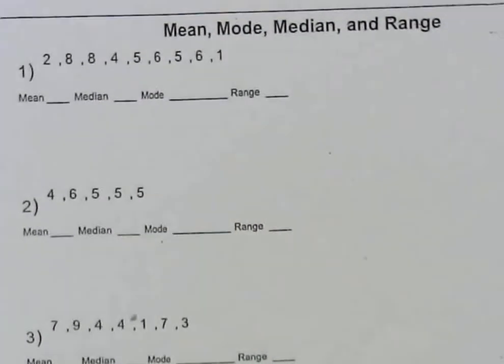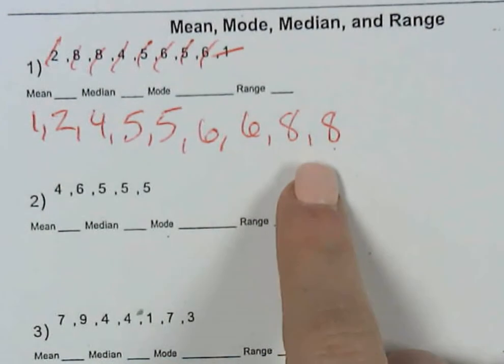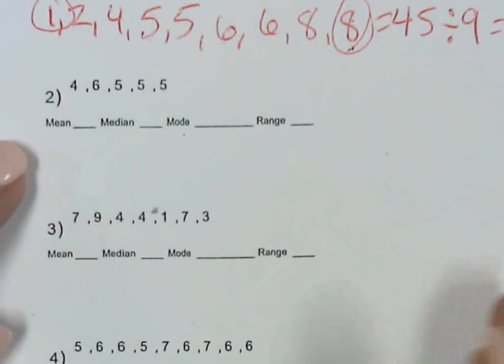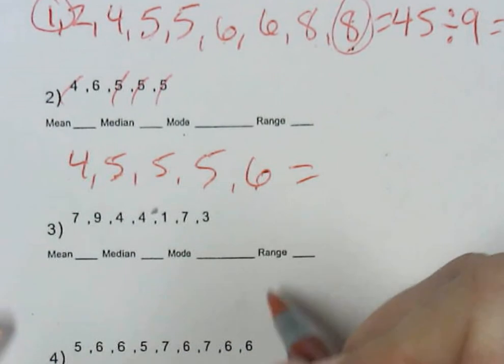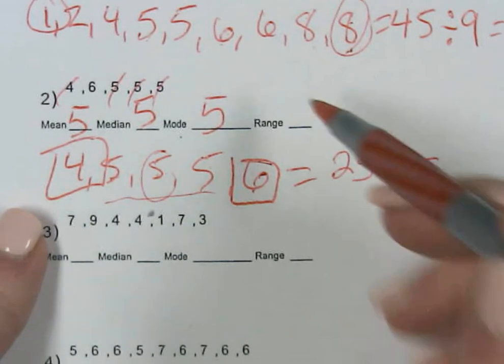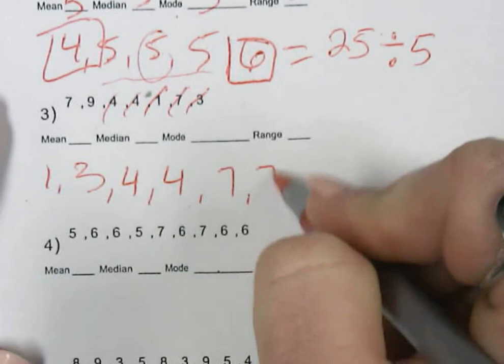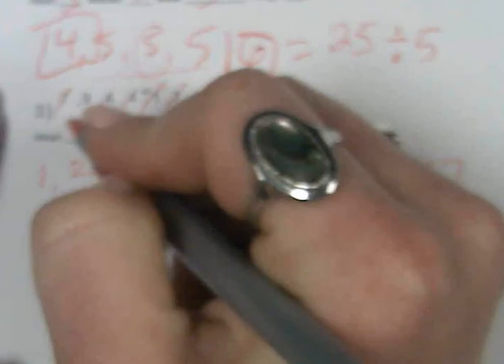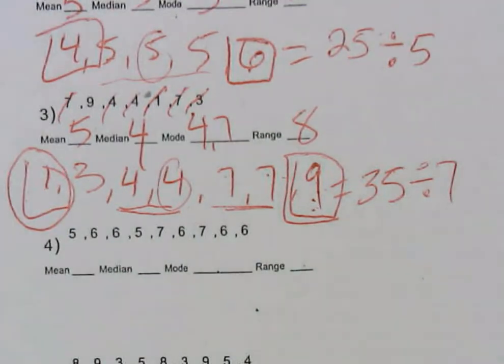M,M,M and R Examples